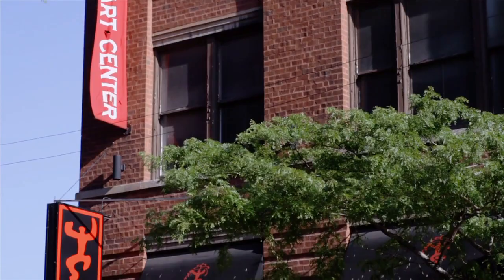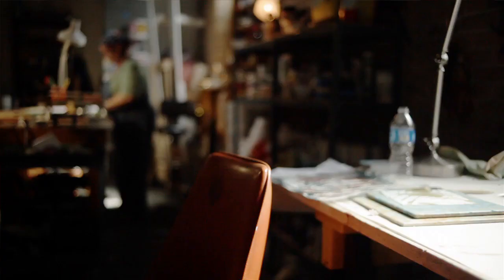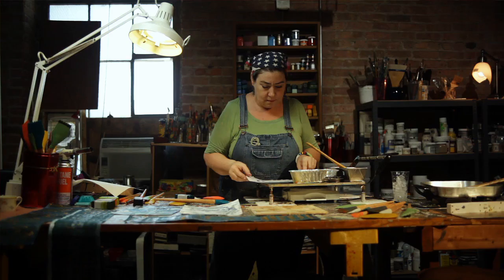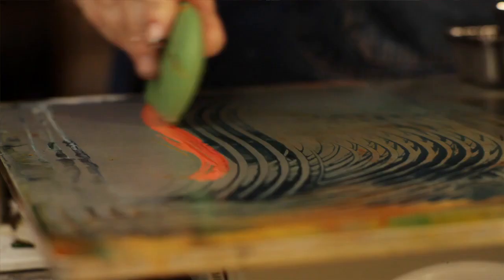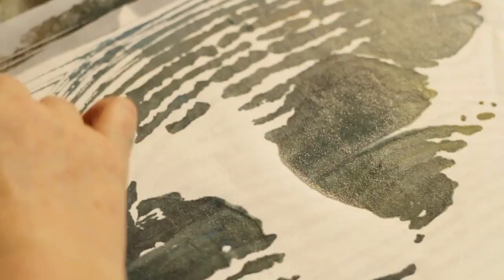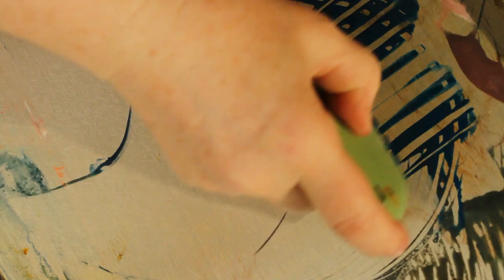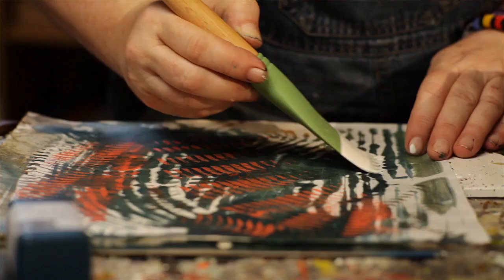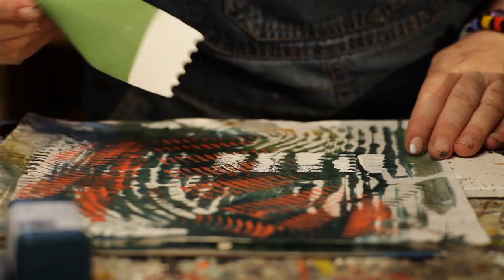Monoprinting with Princeton Catalyst Blades and Wedges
Artist Jenny Learner shows how fast and simple it is to make beautiful encaustic monoprints when using Catalyst Blades and Wedges to create designs. For details on Catalyst Blades and Wedges, follow this link to the Blick